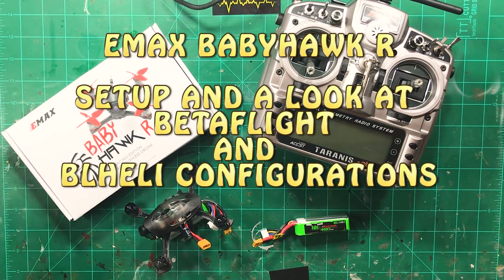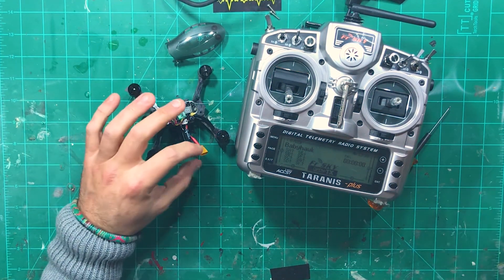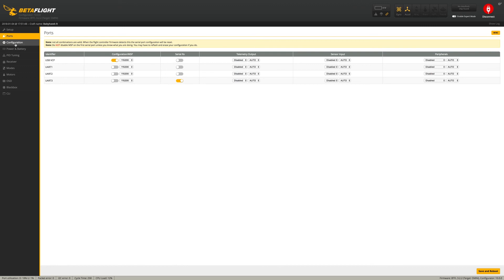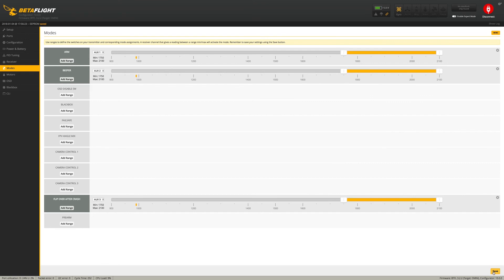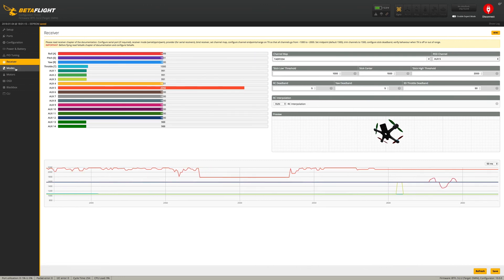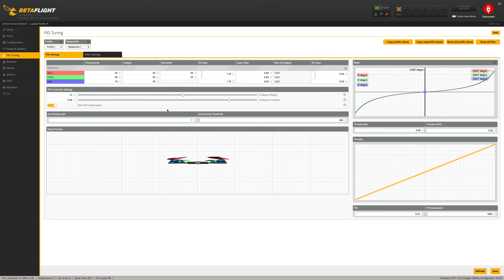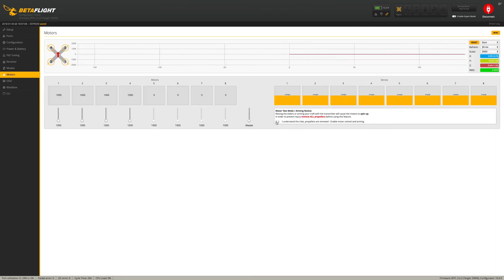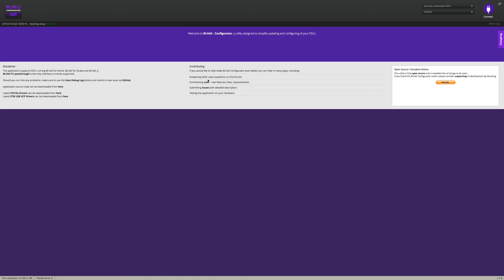EMAX BABYHAWK R FULL SETUP VIDEO-BETAFLIGHT BLHELI AND SUPRISING PIDS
full setup of this little guy and what exactly the PIDS look like!